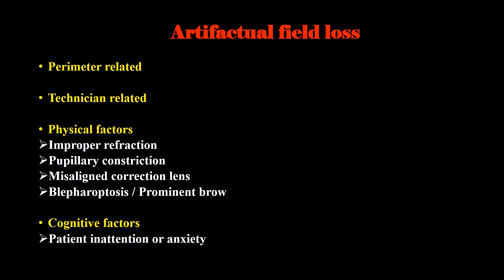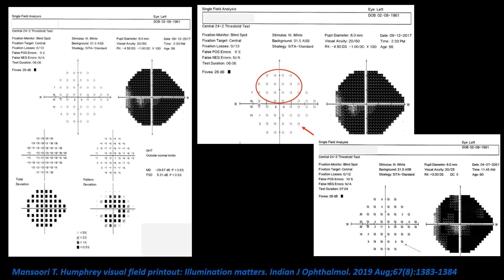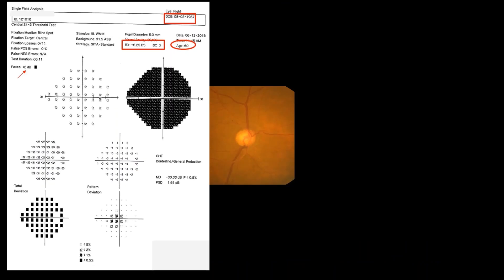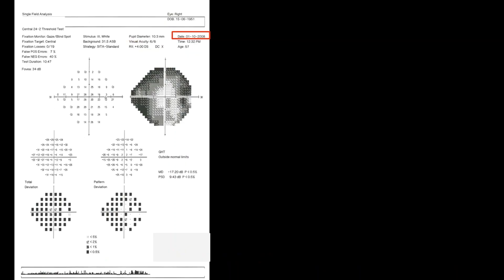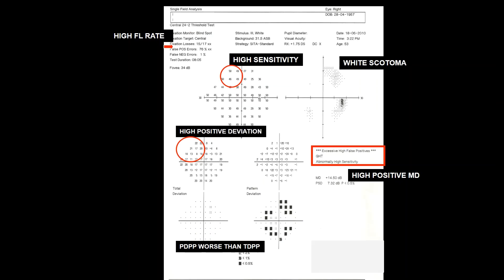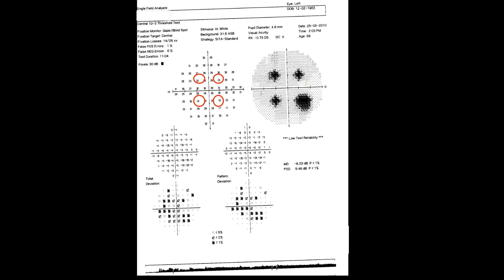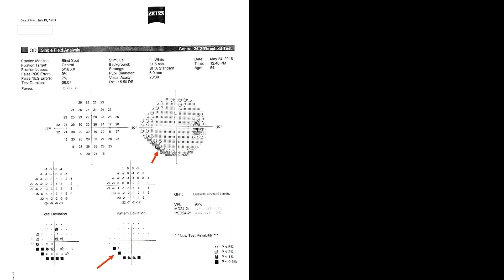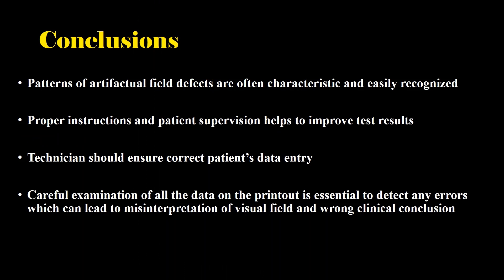Red flags and artifacts in perimetry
Tarannum Mansoori, Department of Glaucoma, Anand Eye Institute, 7‑147/1, Nagendra
Nagar, Habsiguda, Hyderabad, Telangana, India

Correspondence to: Dr. Tarannum Mansoori, Department of Glaucoma, Anand Eye Institute, 7‑147/1, Nagendra Nagar, Habsiguda, Hyderabad, Telangana, India.

Background: As perimetry is a psychophysical test, the thresholds obtained are not only dependent on the functional architecture of the visual system but also on a variety of physical and cognitive factors. Factors such as, Lens rim artifact, improper refraction, miosed pupil and blepharoptosis, can affect luminance thresholds. Additionally, cognitive factors such as patient's attention, motivation, fatigue, and response bias can influence the obtained thresholds. Purpose: The video describes identification of various artifacts in Humphrey visual field printout and it has some useful teaching points to recognize and learn. Synopsis: Visual field test is critical for assessment and to document progression of glaucoma, but is prone to errors and artifacts. Fortunately, the patterns of such artifactual field loss are often characteristic and easily recognizable. Highlights: Several types of errors can lead to inaccurate results. Proper instructions and patient supervision during the test helps to improve the test results. The technician should ensure correct patient’s data entry. Careful examination of the obtained data on the printout is essential to detect any errors that can lead to misinterpretation of visual field, false alarms, and wrong clinical conclusion.